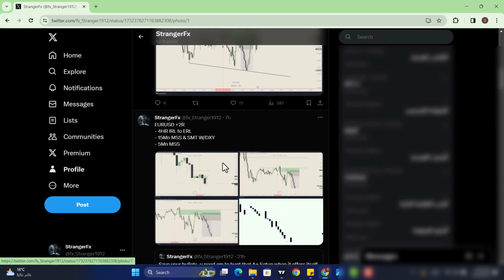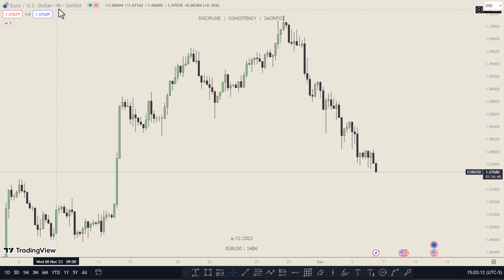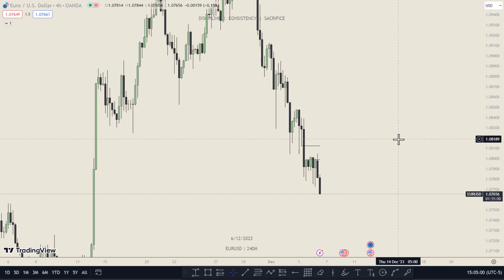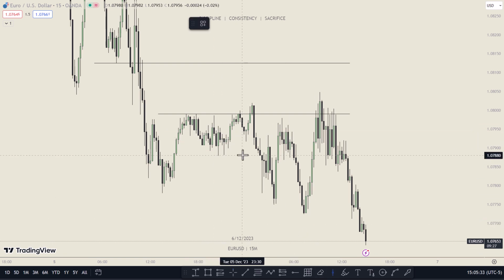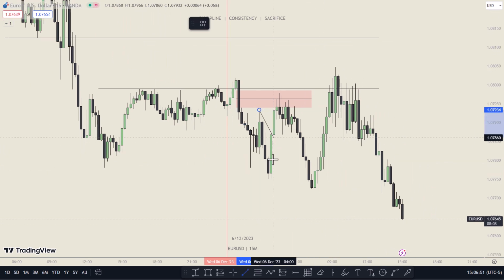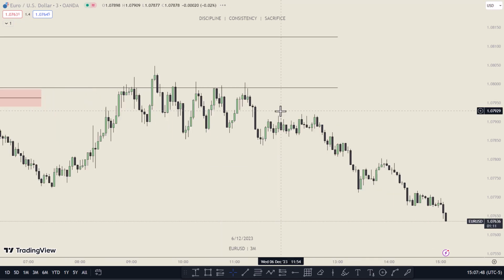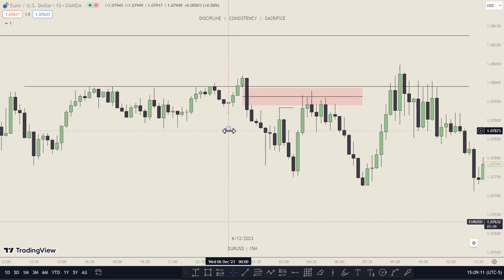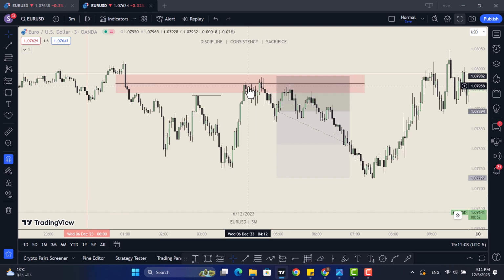ICT Seek & Destroy Trading Strategy : How To Trade Hard Conditions Part 1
Song: Savfk - Journey To The Stars